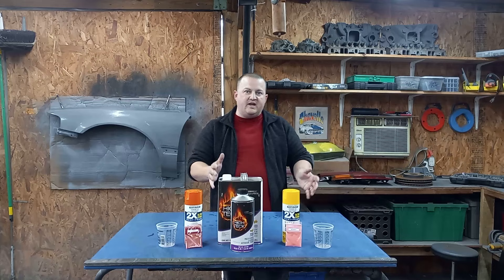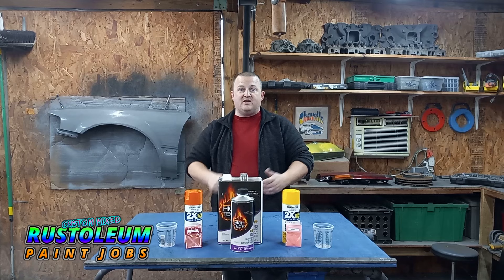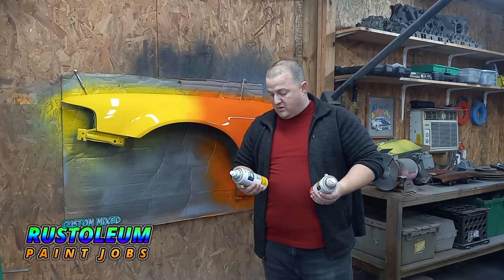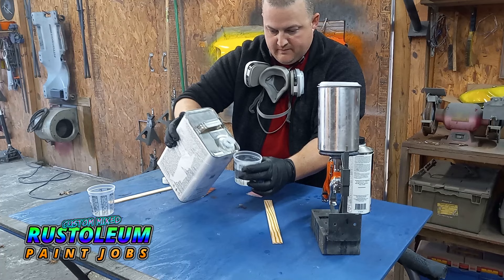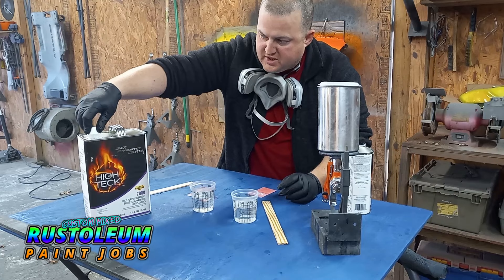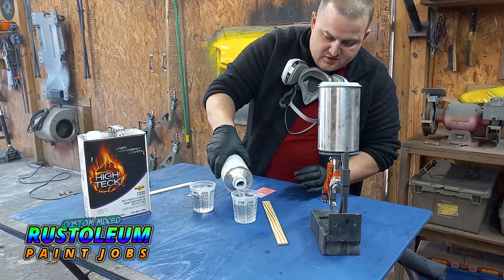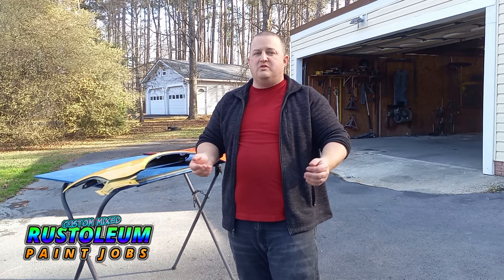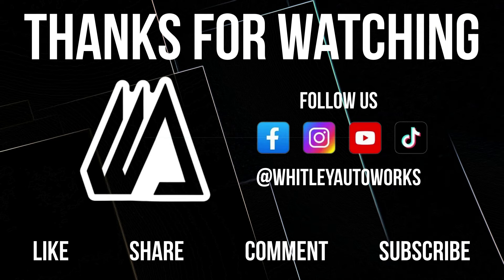RUSTOLEUM PAINT JOBS CUSTOM MIXED YELLOW AND ORANGE WITH PINK AND RED PEARLS!!!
WANNA USE THESE PEARLS?

WANNA USE THE PAINTING GEAR I HAVE?
SPRAY GUN SET UP
HOSE SET UP
AIR FILTRATION SET UP
AIR COMPRESSOR SET UP

GREAT ALTERNATIVES IF YOU NEED IT CHEAPER?
GOOD BUDGET LVLP GUN SET UP
GREAT BUDGET AIR COMPRESSOR

CHECK US OUT ON ALL MEDIA PLATFORMS ALWAYS OPEN 24/7